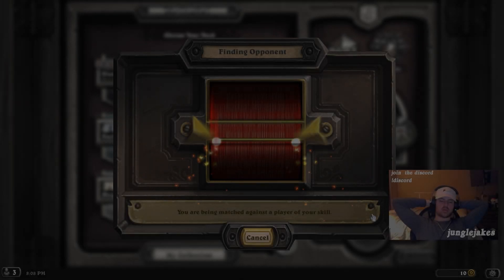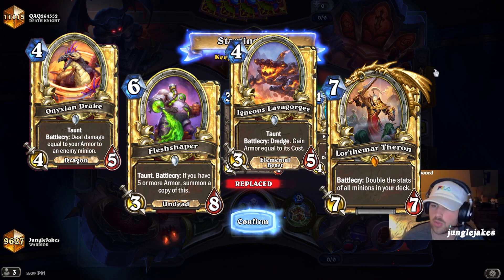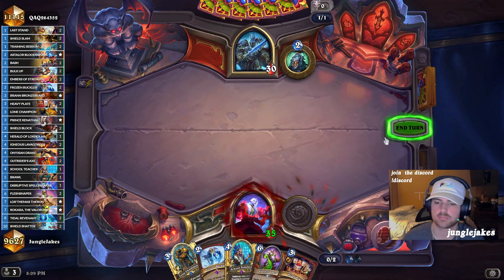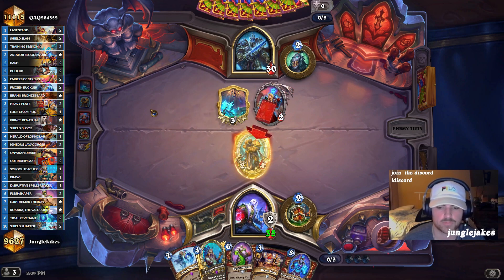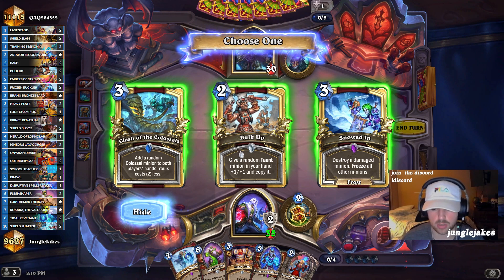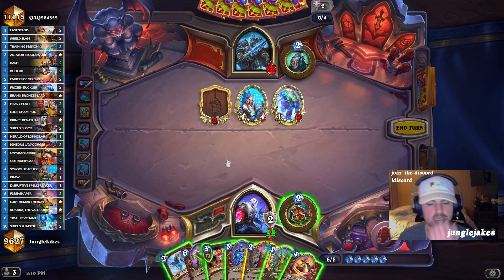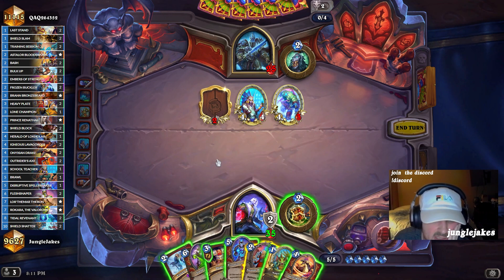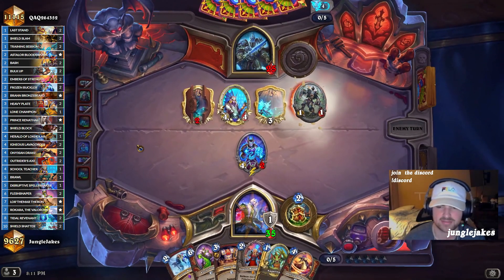PUSHING WARRIOR TO THE EXTREMES l Hearthstone Taunt Control Warrior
This might be one of the best games I have had in a while and is definitely the best game I got with this deck! Below is the deck code if you want to give it a whirl and try to optimize it a bit more!

Deck Code: AAECAQcKvIoEwIoEiKAE3KAElrcEmNQEl+8Ey5IF76IF4qQFD47tA5rtA/iABPmMBPqMBImgBNKsBO/OBPPOBI7UBJDUBMSSBZGjBaOlBaWlBQA=